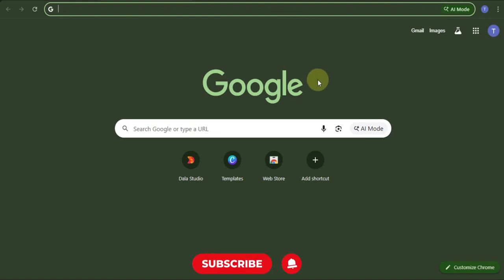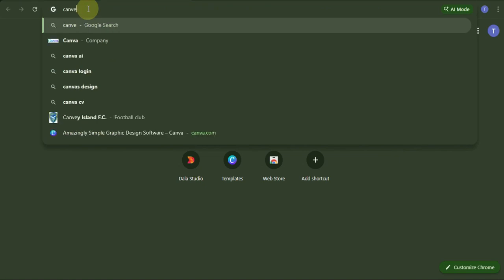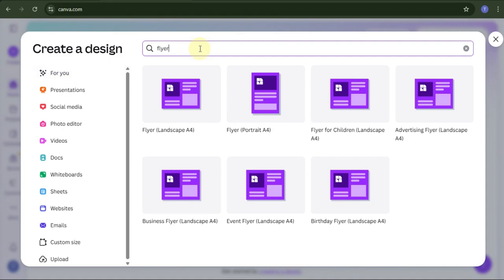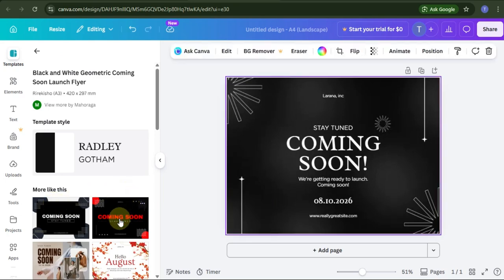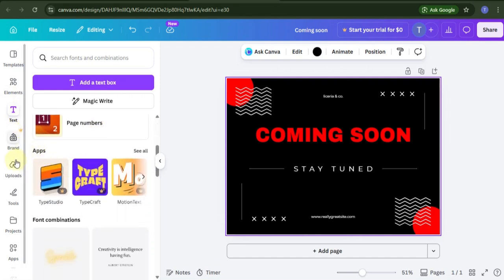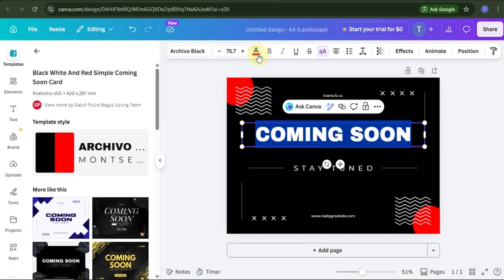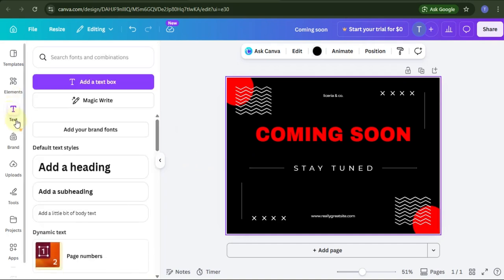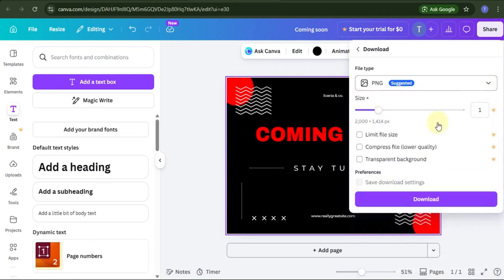How To Make A Flyer On Canva Easiest Way [2026 GUIDE]